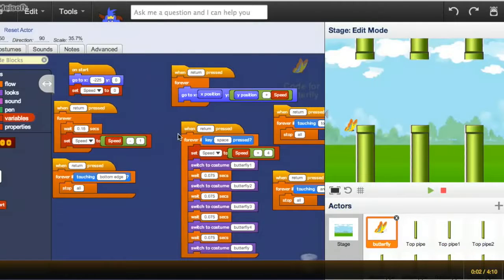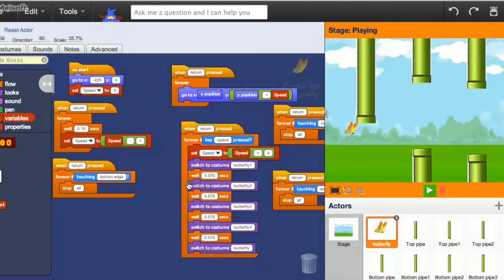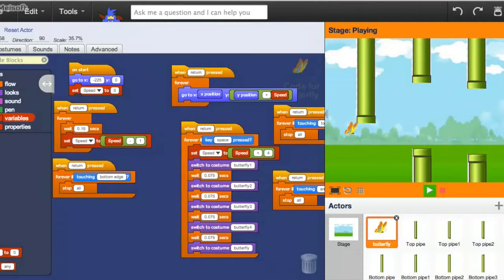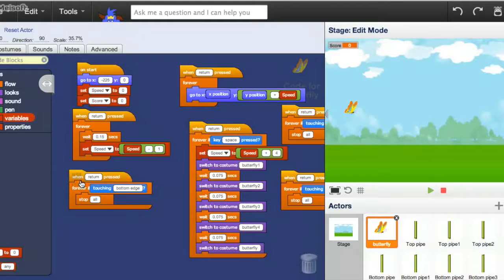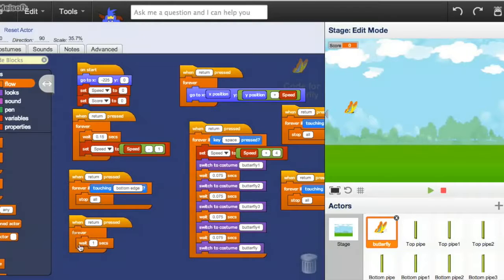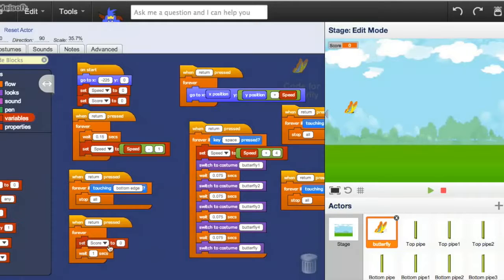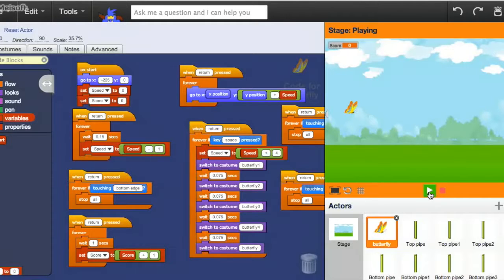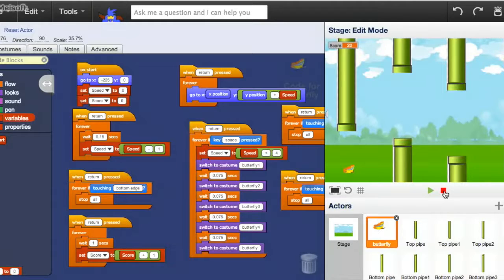FB12 Keeping score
This video goes over how to keep score during the game.

Max has a 'watcher' in the corner which shows the score.  In his version, you can fill in a checkbox next to a variable to show that variable's value during the game.  In the current version of Tynker, you do the same thing by:
Going into the "Variables" tab of blocks;
Find the variable you want to 'watch';
Click on that variable in the blocks library - it will expand to show a button marked 'add watcher';
Click this 'add watcher' button and it (and it's code) will be added to your project as a separate actor.

Please note that this uses an earlier version of their site, but almost all the functions and categories are still available. I will add in the descriptions where you may need to look for 'missing' blocks/commands/categories.